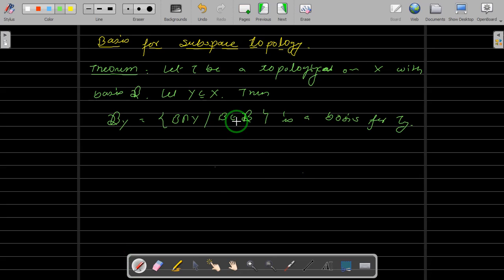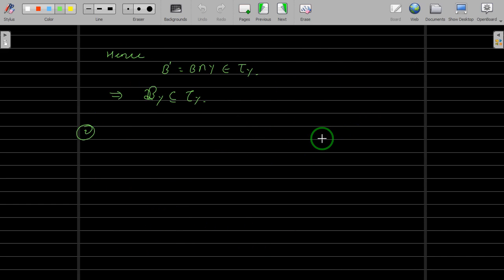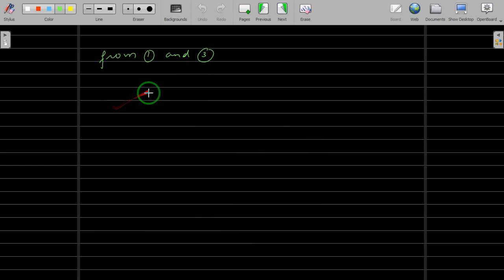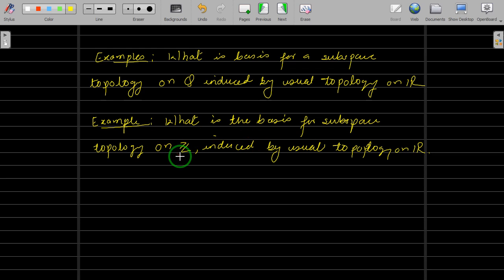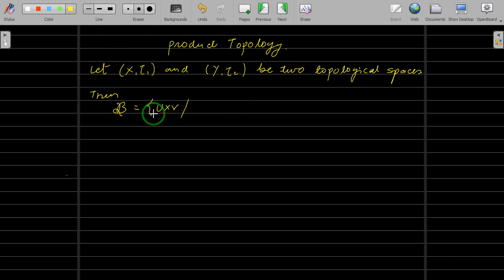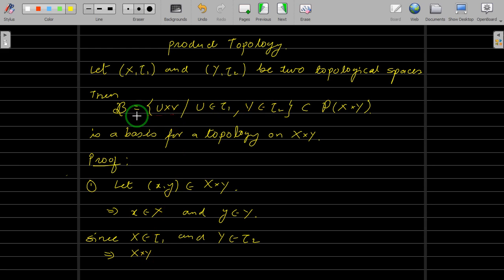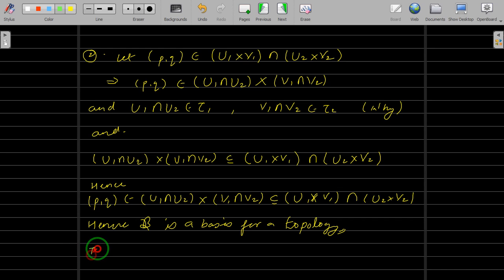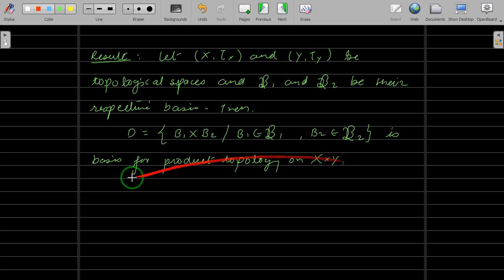#6 Topology || Product topology